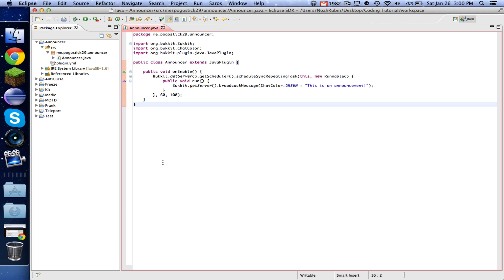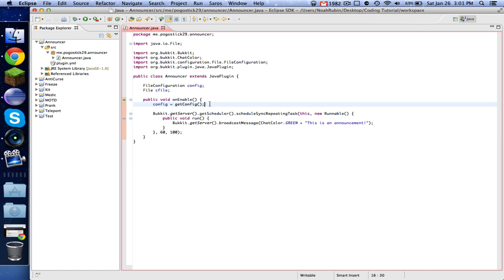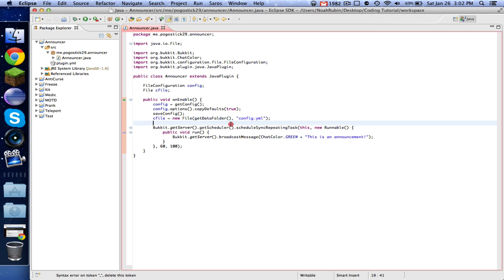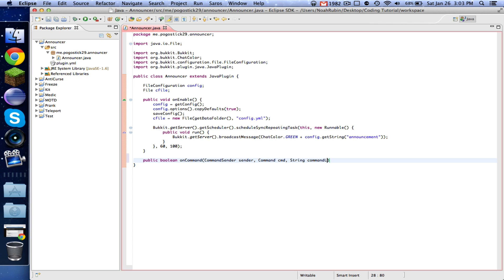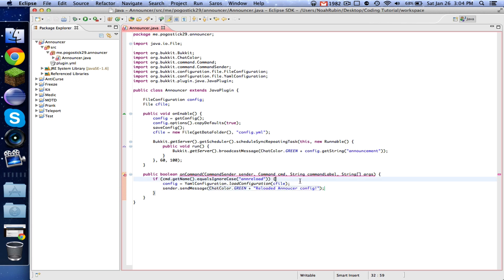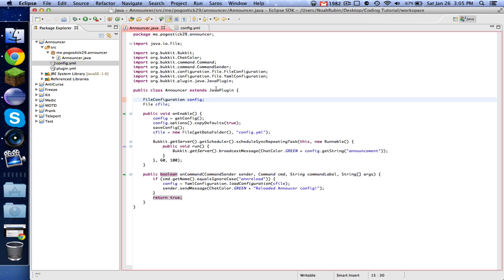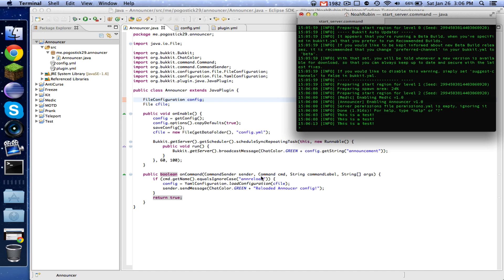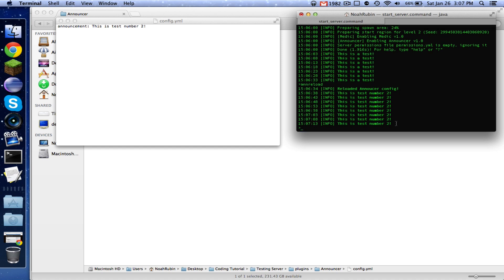Bukkit Coding ~ Episode 14: Reload Config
This episode will teach you a very important tip to elevate your plugins: Allowing your configuration file to be reloaded in-game. Now, server owners don't need to restart every time the modify a configuration file!